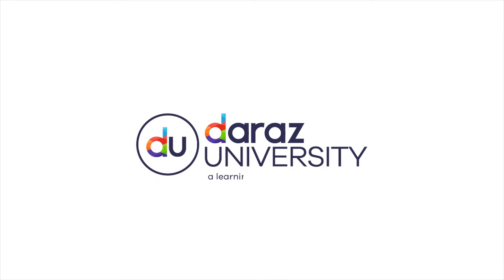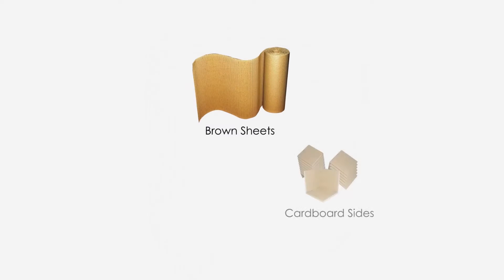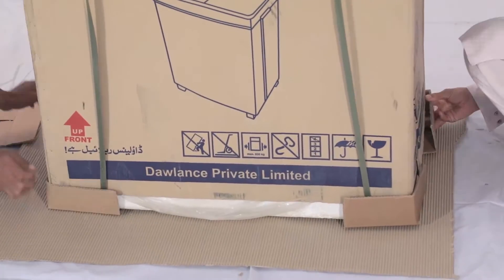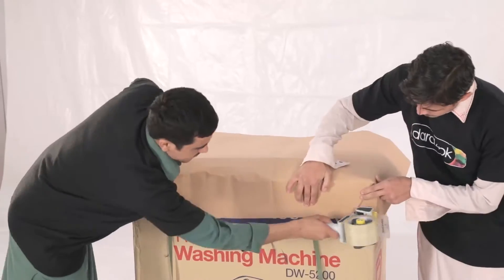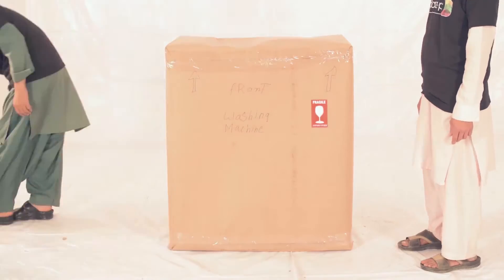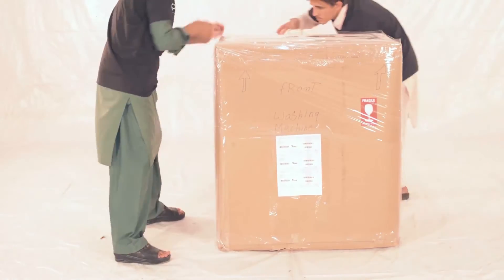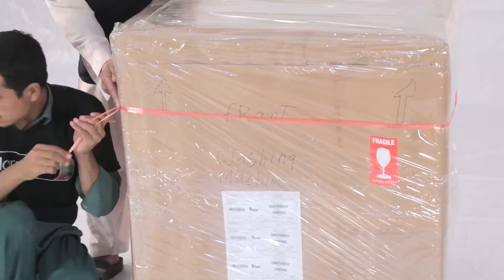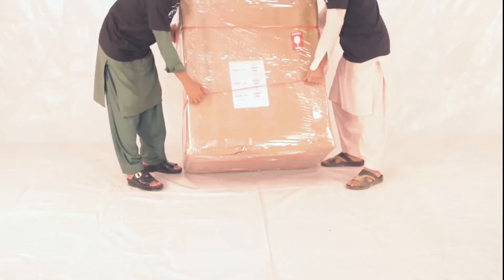Washing Machine Guide - How to pack your product properly for daraz customers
How to pack your product properly for daraz customers. How to pack clock by using daraz packaging material.